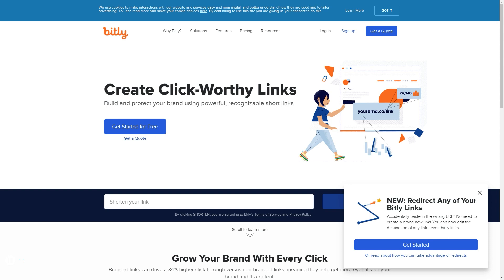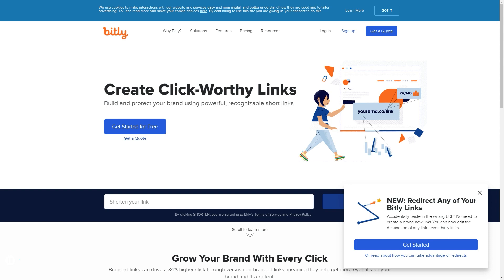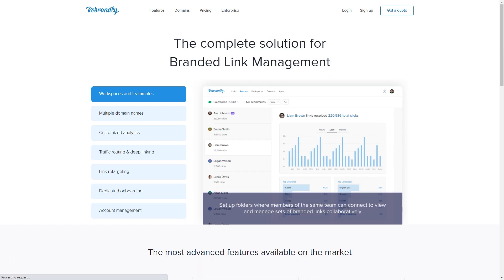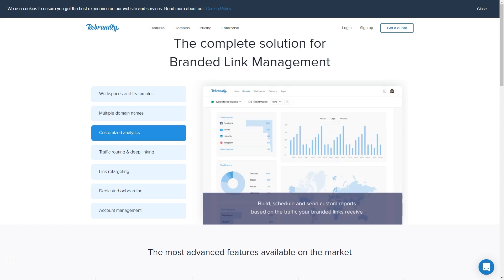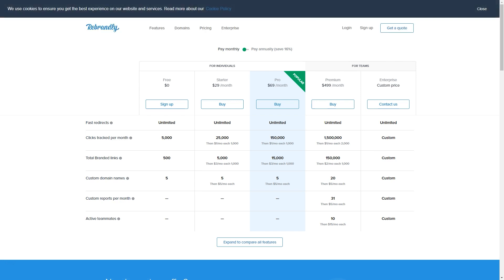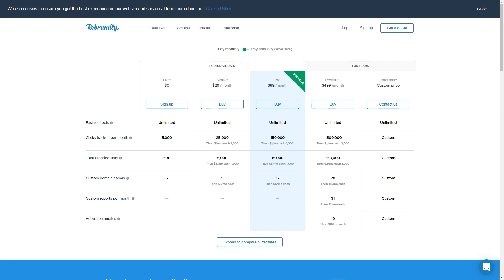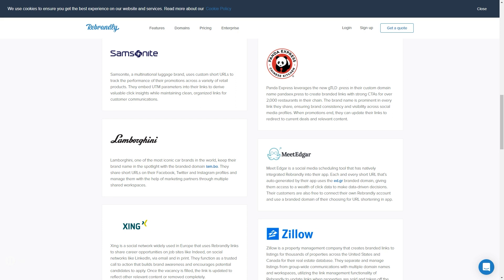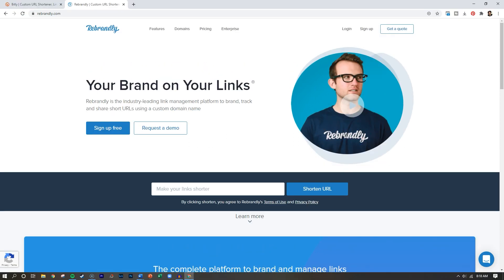Create Branded Links for FREE with Rebrandly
If you're looking for how to create branded links for free online, check out Rebrandly is the industry-leading link management platform to brand, track and share short URLs using a custom domain name.